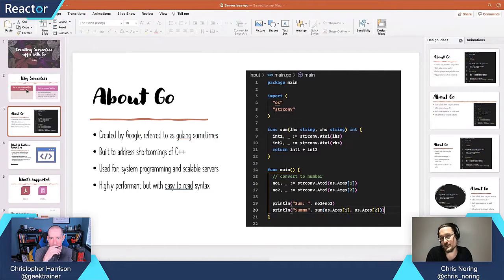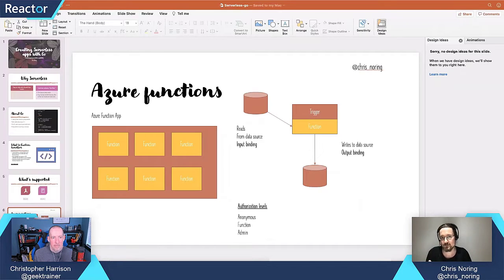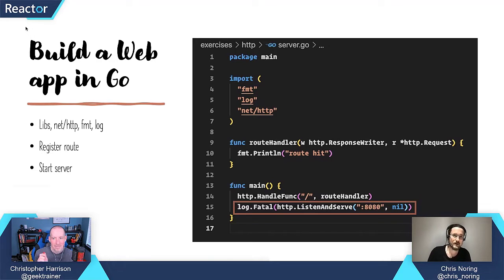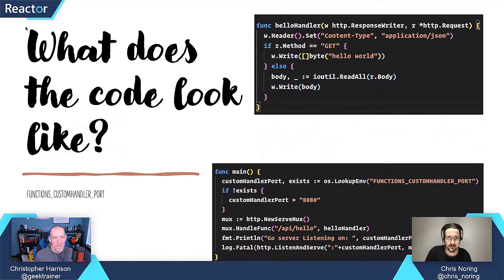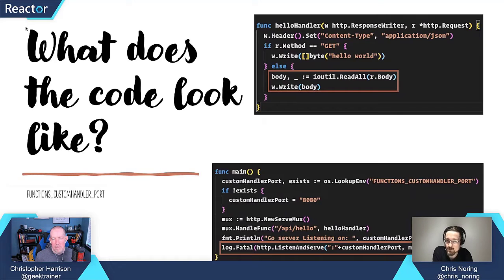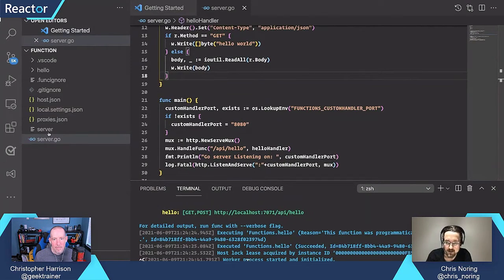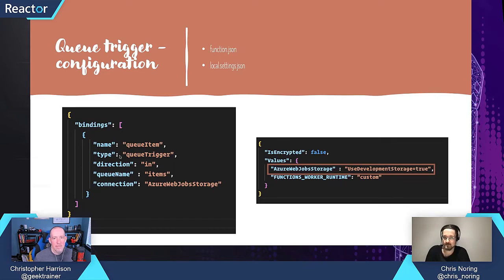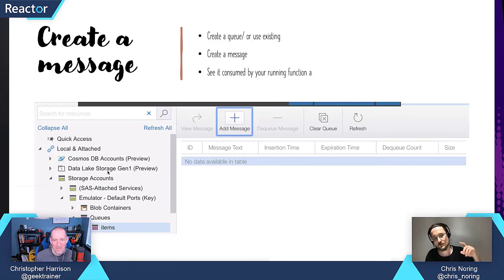Web Wednesday: Build Serverless Apps using Go with Chris Noring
Serverless apps let you build and run your applications and services without having to worry about servers, scaling or infrastructure. You can create handlers to respond to events, and write your apps in any programming language like Rust, Go and even COBOL. Chris Noring shows us how to get up and running with Go, and how to create your first serverless app.